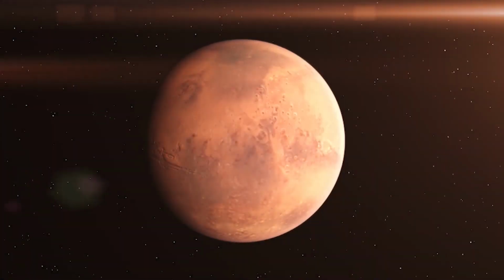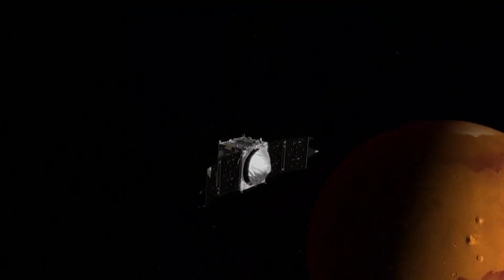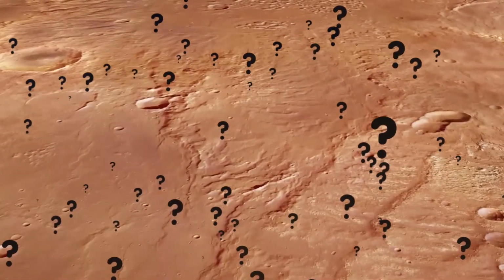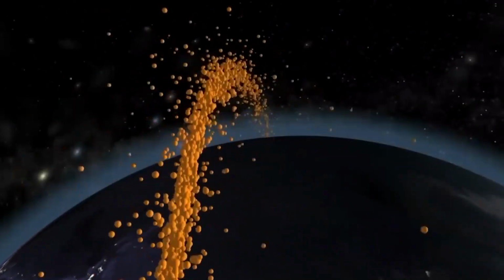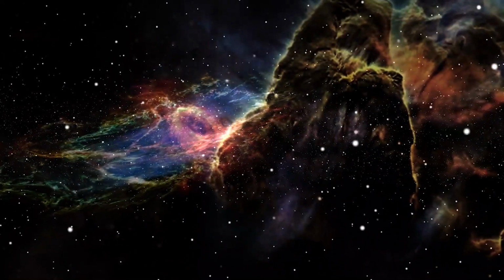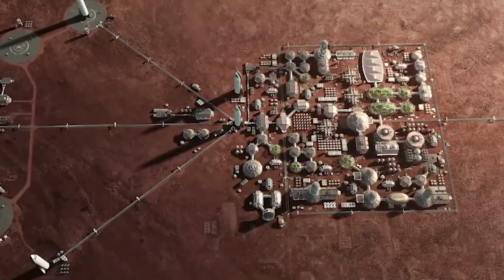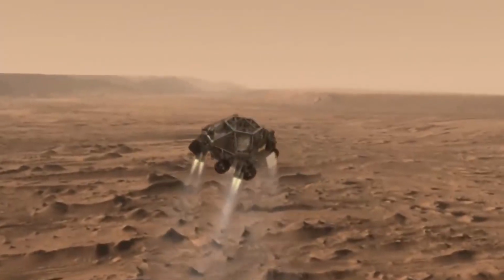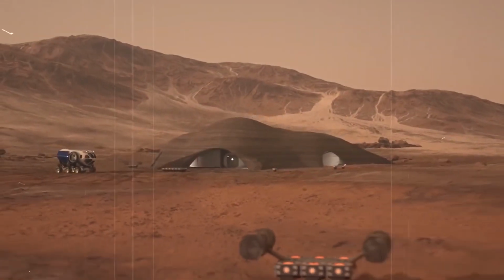SPACE MYSTERY REVEALED! Nasa's Rover Just Found THIS On Mars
SPACE MYSTERY REVEALED! Perseverance Rover Just Found THIS On Mars

When we talk about Mars, an image of a rocky planet with canyons, volcanoes, dry lake beds and craters might come to your mind. It probably reminds you of all the red dust that covers its surface. But NASA's Perseverance Rover just found something very unusual, something that looks like an Amazon courier bag. Of course, Amazon Prime doesn’t deliver to Mars yet, although Jeff Bezos is ambitious about space travel. So what exactly have we discovered on Mars and why does it seem to have alien origins? Well! We got answers for you so stick till the end of the video to know more about this mysterious alien object on Mars.

In today's video we look at Nasa's new discovery on Mars. Watch to the end for the latest news, images and updates on Elon Musk, SpaceX. Starship, and the first space trip to Mars.

Inspired by Ridddle, SpaceRip, Kosmo, Destiny, Voyager, The Simply Space, and Deep Astronomy.

Inspired by Watch NASA's Perseverance Rover Launch to Mars!

Inspired by Everything Discovered On Mars So Far

Inspired by What If We Discovered Alien Life on Mars?

Inspired by Scientists Terrifying New Discovery On Mars Changes Everything!

Inspired by Perseverance Rover Sent Latest SHOCKING Images of Martian Life

On Space Trip we will go through all things Spce & Time Travel, Solar System, Aliens, Nasa Tourism, Milky Way, Telescope, Black hole, Amazing Top Ten Astronomy, Hubble, Elon Musk, Starlink, Rocket Lab, Starship, Tesla, Virgin Galactic News and Updates.